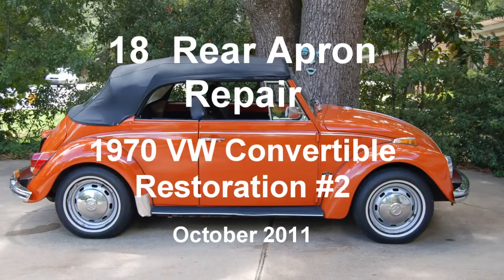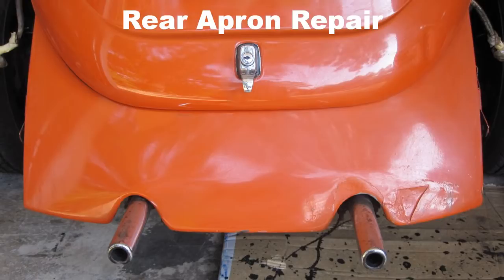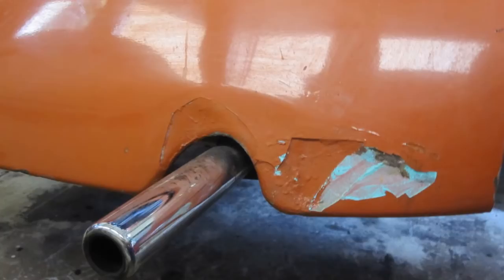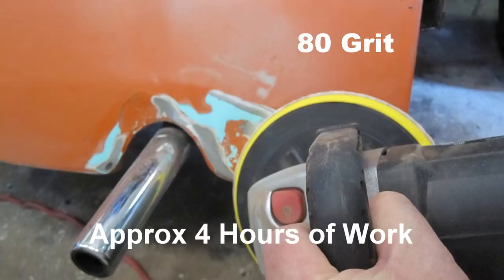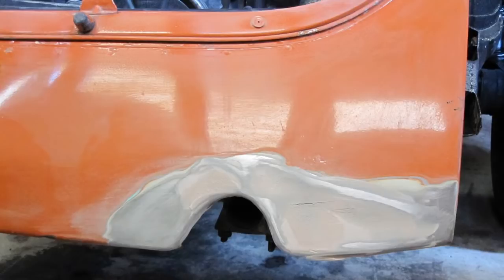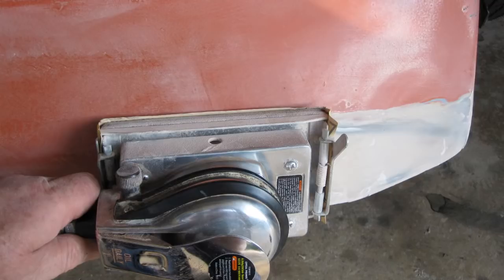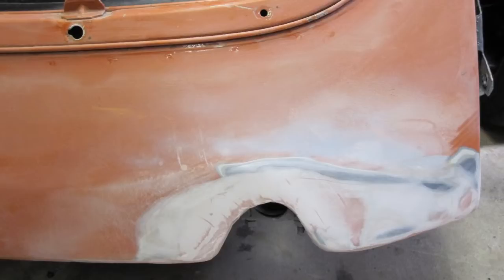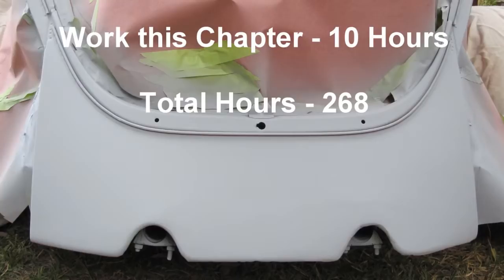18 of 44 1970 VW Beetle Rear Apron Repair.wmv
Clip 18 of 44 Rear Apron Repair on a 1970 VW Beetle Convertible. The 44 Clips includes removing interior, removing and replacing the floor pans, removing and cleaning gas tank, sanding and painting body & interior, removing and replacing convertible top, specification and cost analysis and awards.